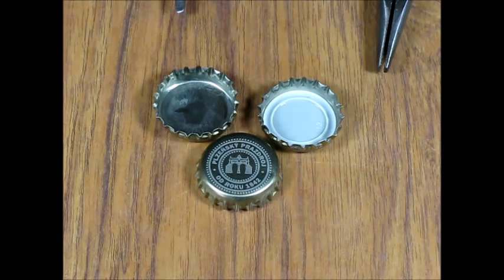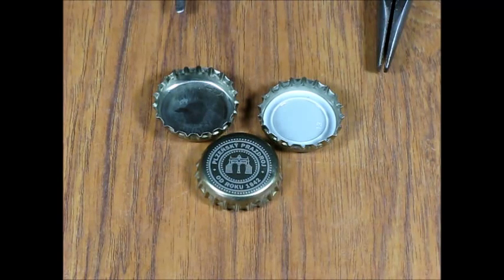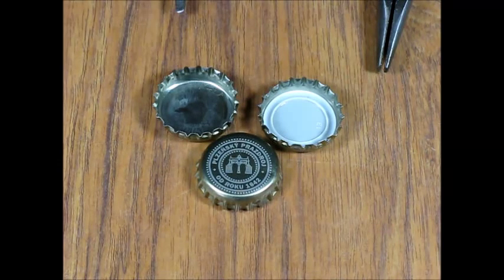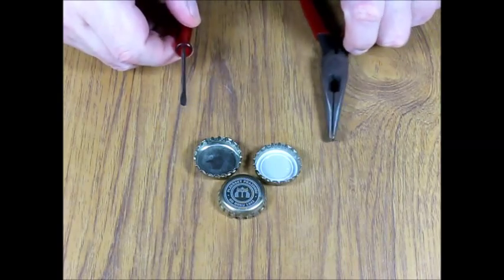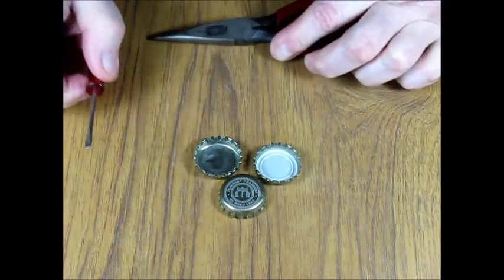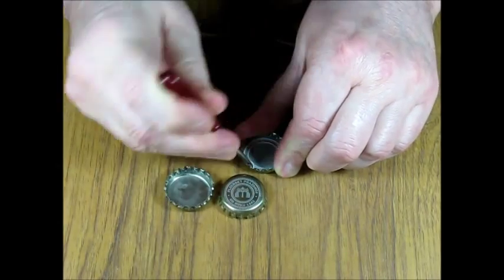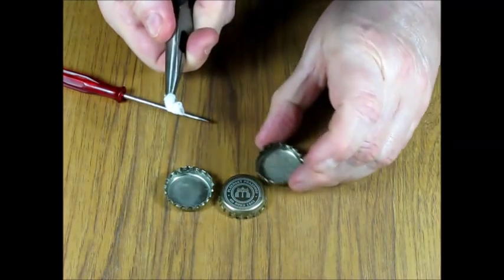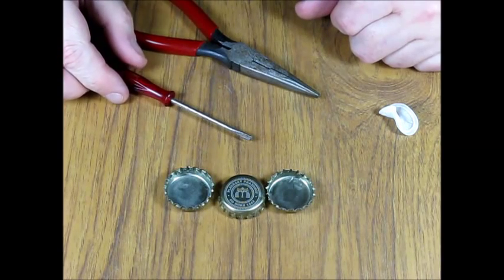Removing bottle cap liners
I have seen other methods of removing bottle cap liners and they all seemed rather lengthy, messy and with variable results. Here is a simple method involving a minimum of tools and requiring very little effort. I would be happy to hear if this works with other bottle caps.